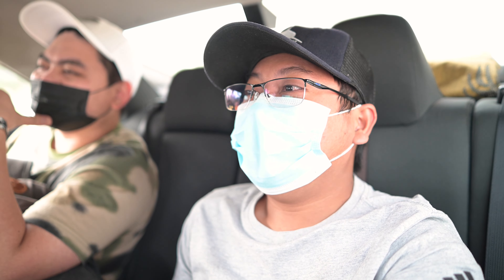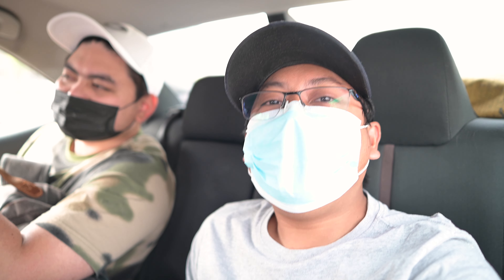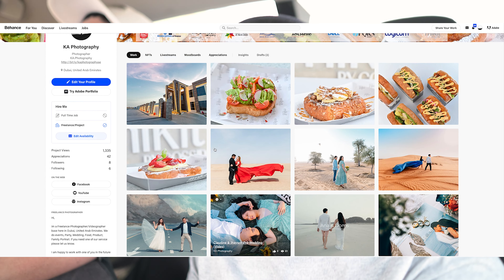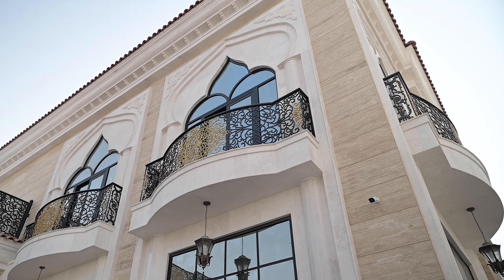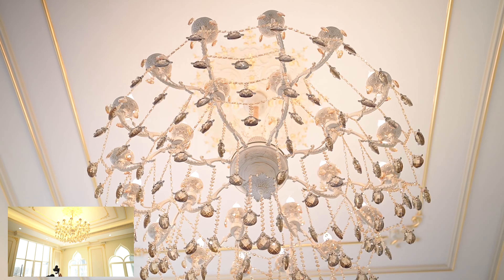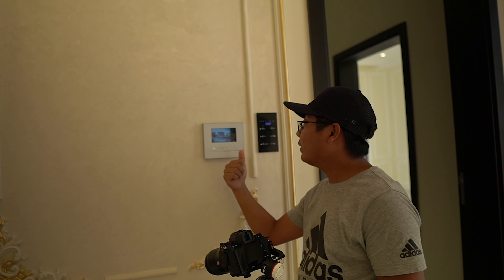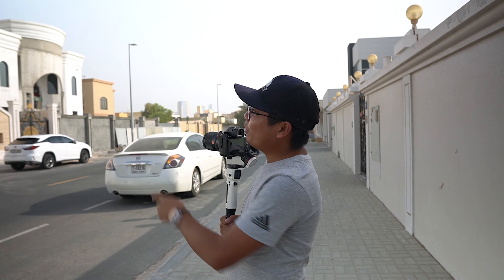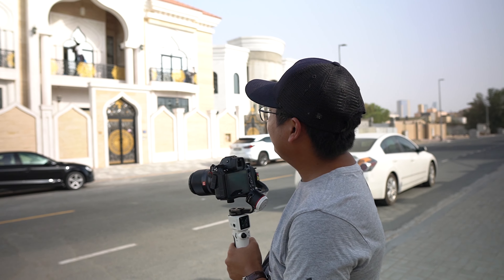Real Estate Videography Light & Design - KA Photography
Hi Good Day,
I just want to introduce myself as a Freelance Photographer/Videographer here in dubai which offer a reasonable price in a way that i can delivery a good quality images and video.                                                                                     If you’re still looking for a Photographer / Videographer
Services:
-Wedding
-Events
-Corporate Events
-Party
-Pre Wedding
-Food
-Product
-Real Estate